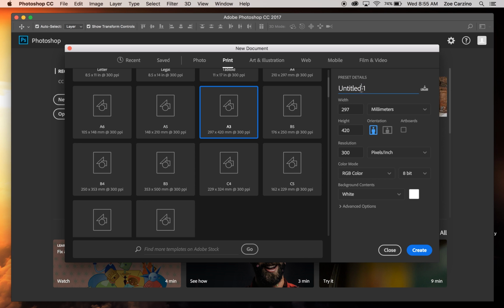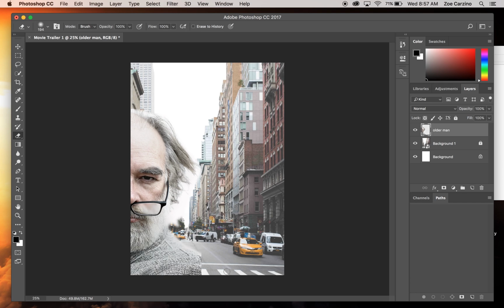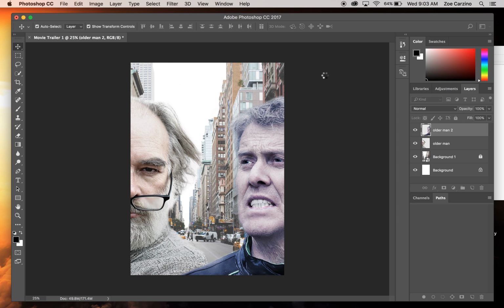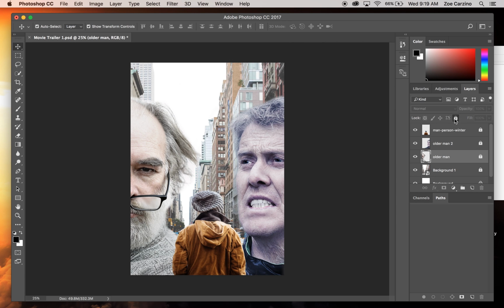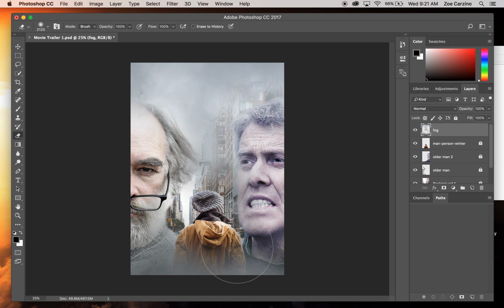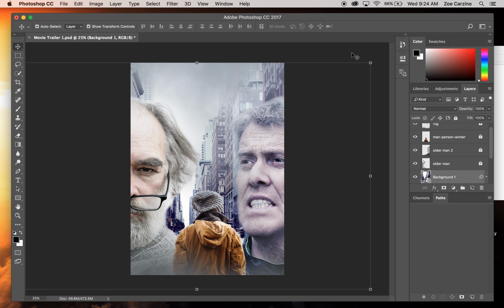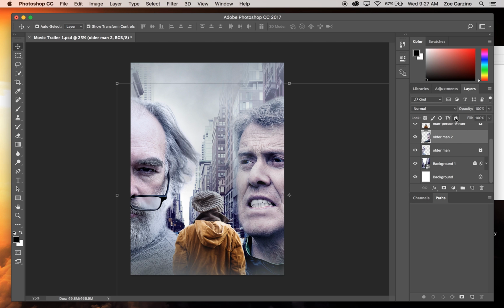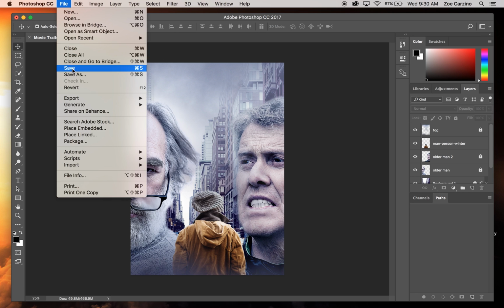HOW TO: CREATE A MOVIE POSTER IN ADOBE PHOTOSHOP CC - PART 1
How to create a Movie poster in Adobe Photoshop CC - This tutorial covers the editing of 5 photos to create the body of the Movie Poster, with the text being adding in Part 2 in Adobe InDesign CC.

Note: Some sections of this are sped up ( 2x - 7x)